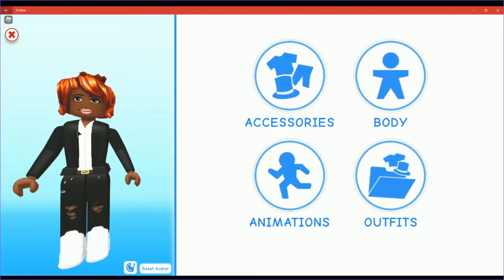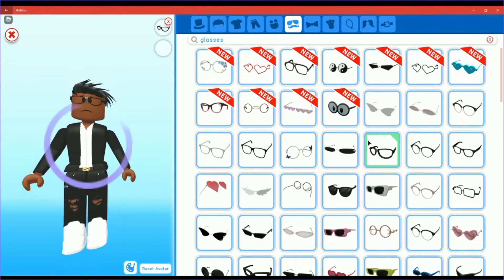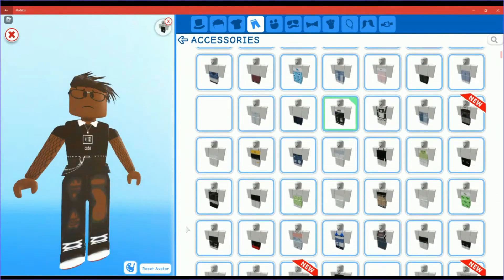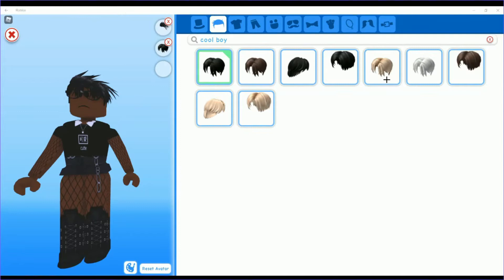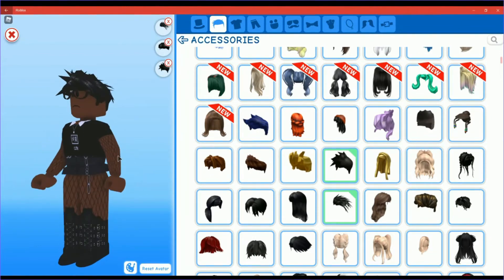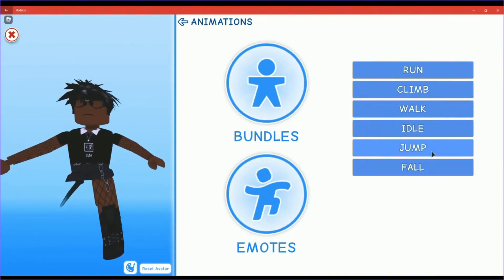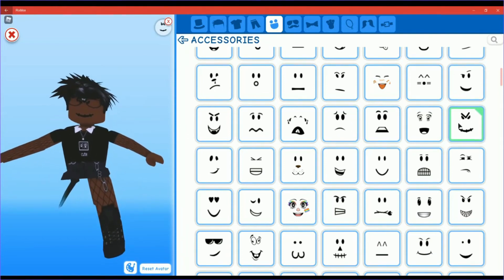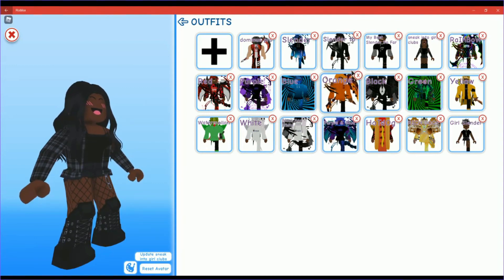How to dress up like a girl slender in Roblox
And This is made by flimora A good editing app Please Use it Pros at editing use it so i recommend You using it to.